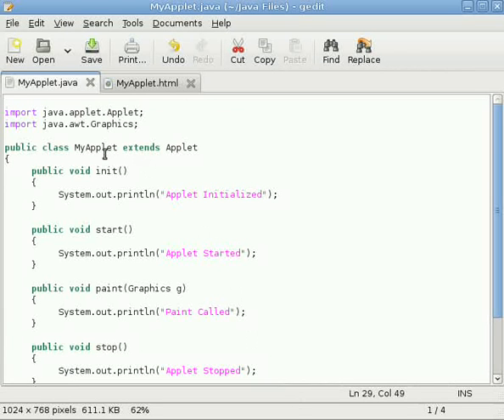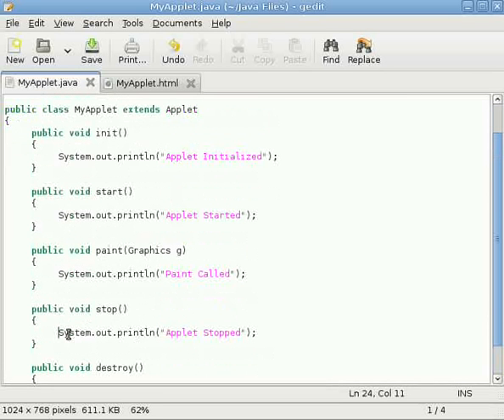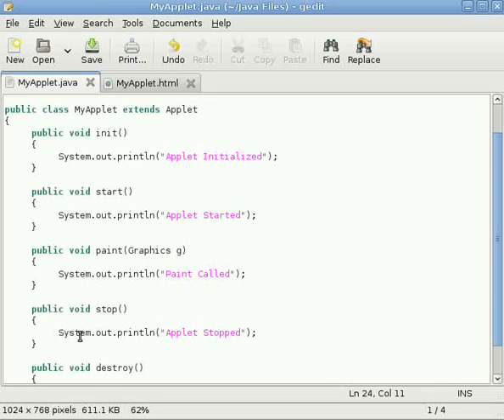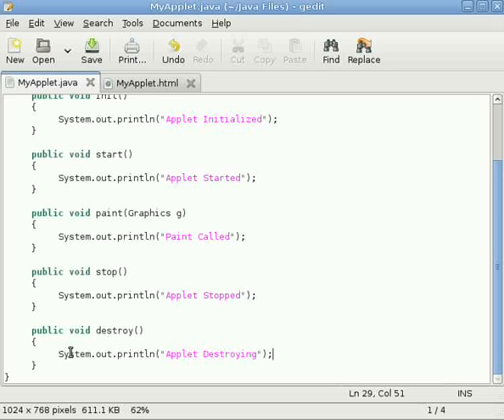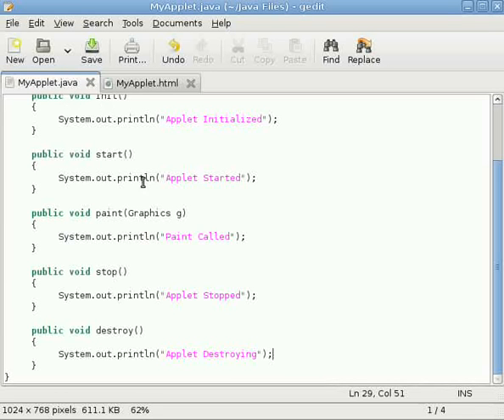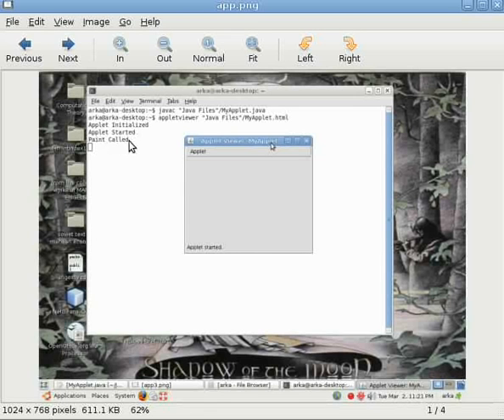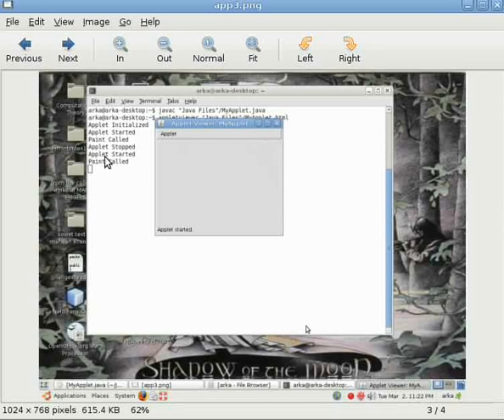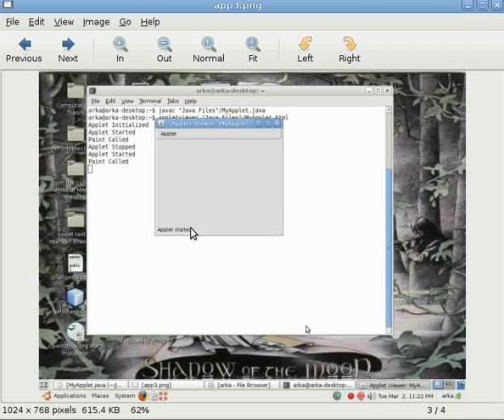Java Applet Tutorial #5 Life Cycle Program-II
This tutorial on java applet is the continuation for the previous tutorial in the playlist. I will recommended you to see the previous java tutorial.